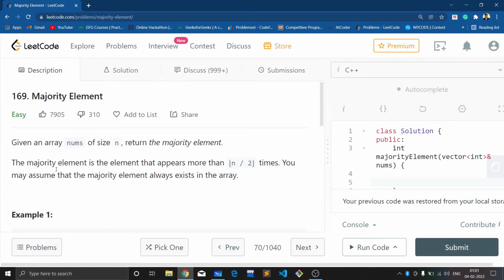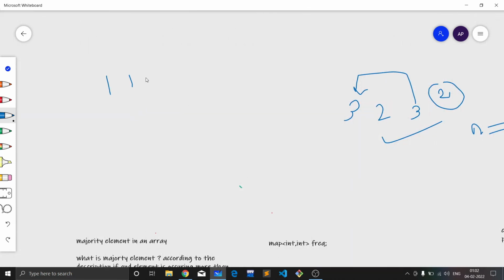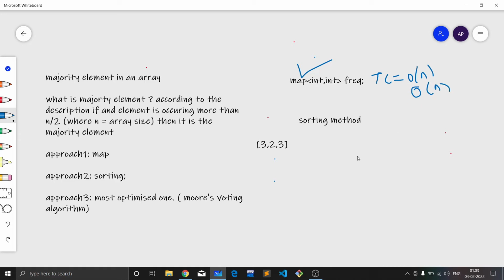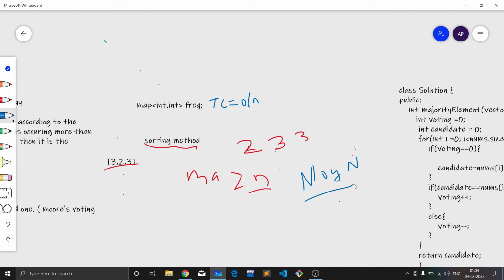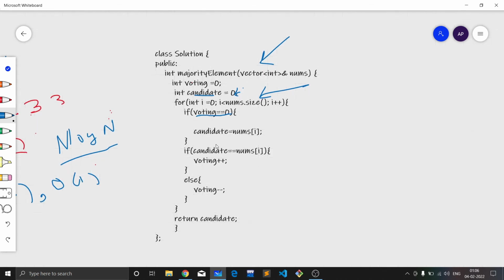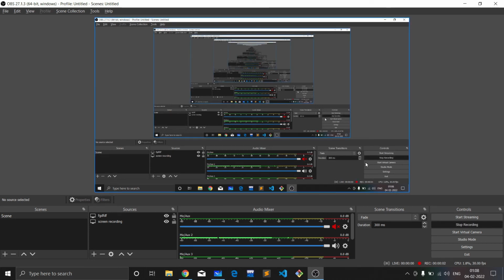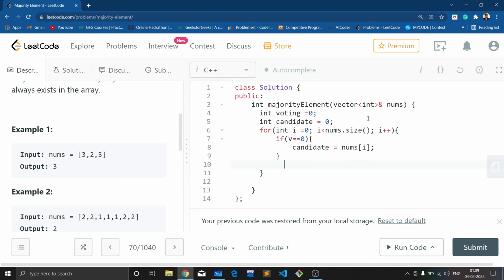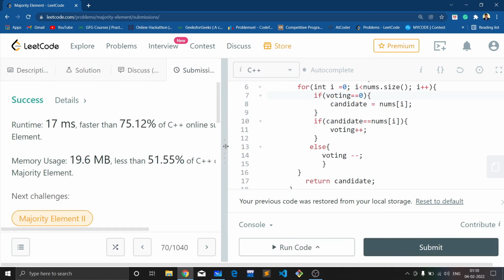Majority element Leetcode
In this video, we will be discussing the majority of element present in the array.

In this channel, I will cover all topics from small to big related to questions that arise about CODING and questions.

The sole motive of this channel is to cover all related topics in simple and understandable language.

Thanks a lot, guys for your support.👍👍👍👍